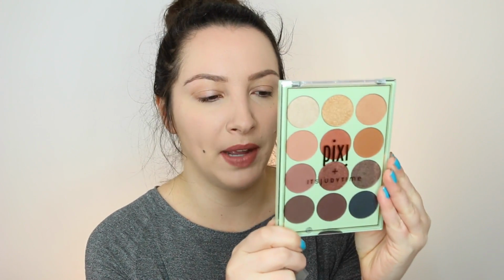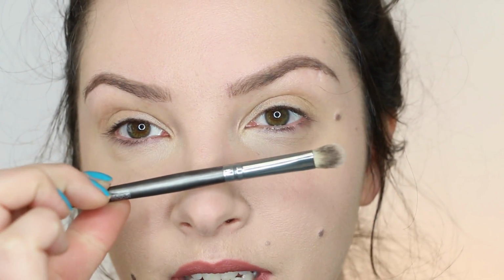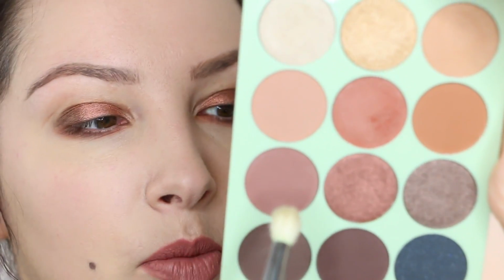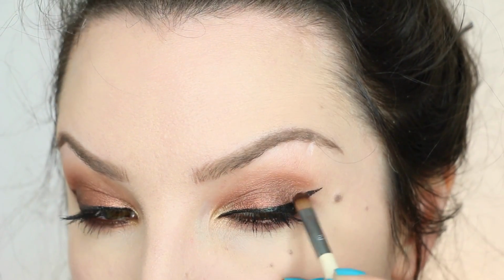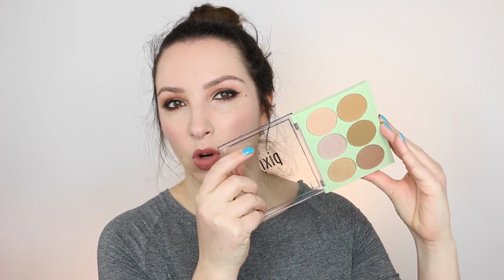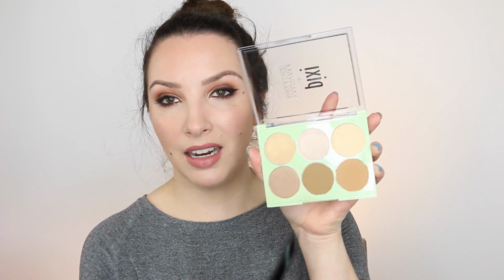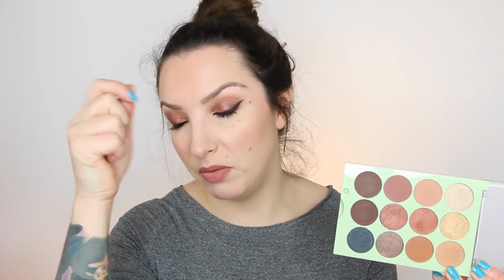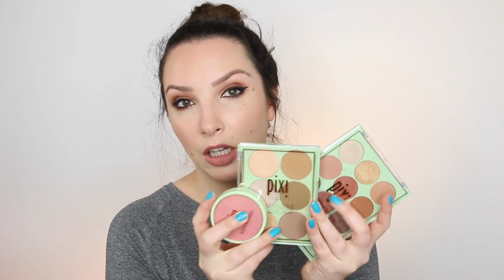Pixi Pretties - First Impressions GRWM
Hey crew! This is a first impressions GRWM using the Pixi Pretties range, which is a collab with a few social influencers. The Pixi products and links are listed below. You can check out the full range

Pixi Beauty Get The Look It’s Eye Time Eyeshadow Palette

David Jones - I can't find it online, but should be in store

Kat Wilson
AUSTRALIA